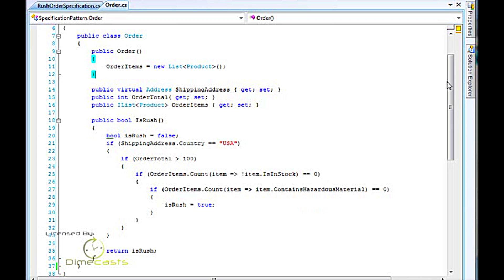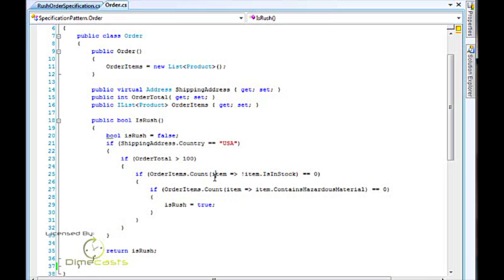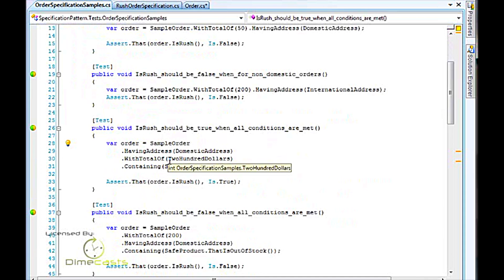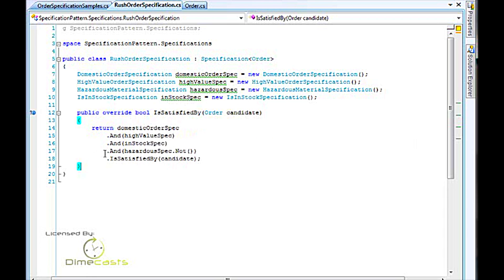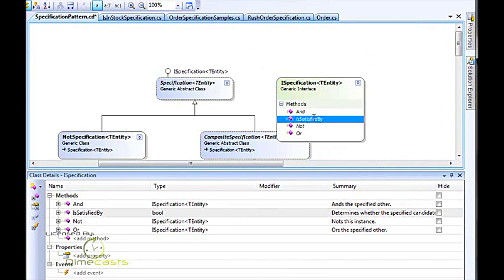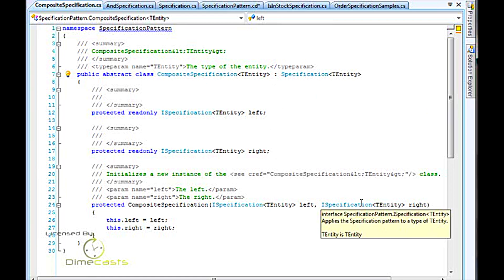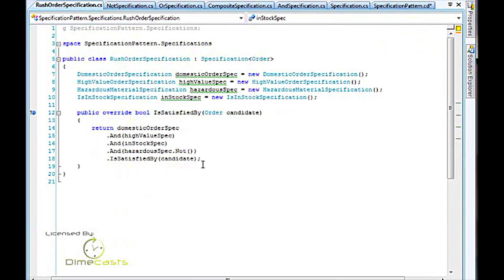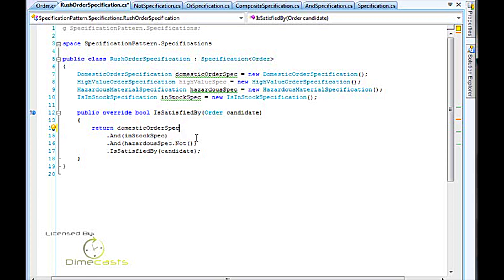Learning the Specification Pattern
Episode #139

In this episode we are going to take a look at how to use the specification pattern.

Business logic is the heartbeat of our application. It is what makes your application worth something to the business.

In this episode we will explore the Specification Pattern and see how this simple pattern take your complex business logic and turn it into a more manageable and readable piece of art.

Author: Tim Barcz
Level: Intermediate
Recorded on: 9/10/2009

programming